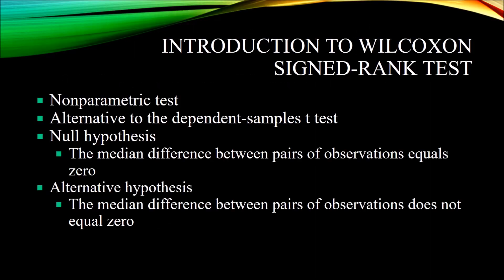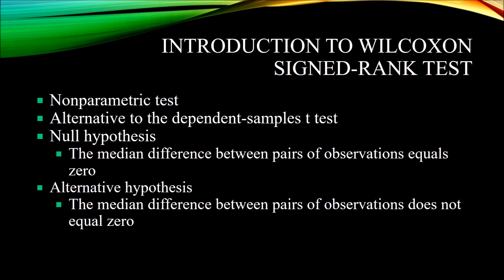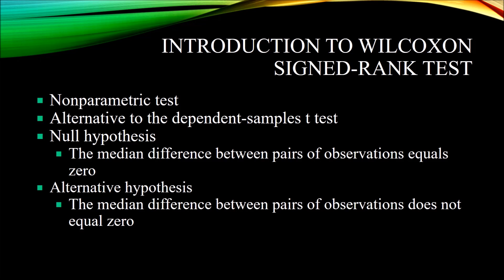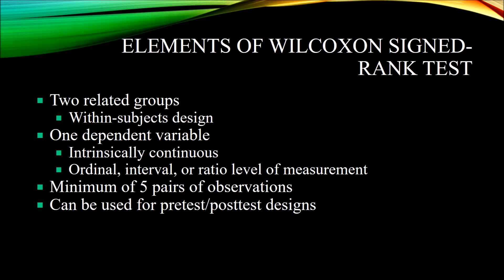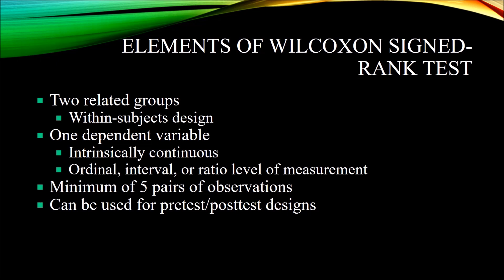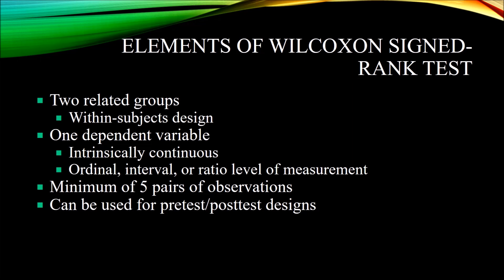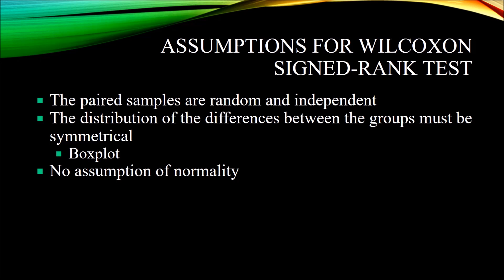Introduction to the Wilcoxon Signed-Rank Test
This video is an introduction to the Wilcoxon Signed-Rank test, including a description of how it is used, its elements, and the assumptions data must meet to be analyzed by the test. The Wilcoxon Signed-Rank test is a nonparametric alternative to the dependent-samples t test (paired-samples t test). The assumptions of the Wilcoxon Signed-Rank test, including the assumption of symmetrical distribution, are reviewed.